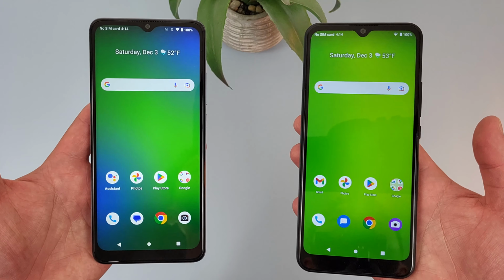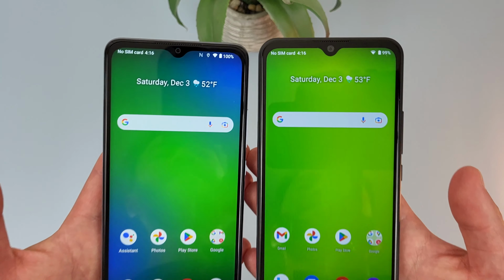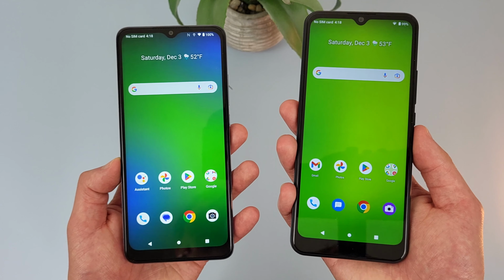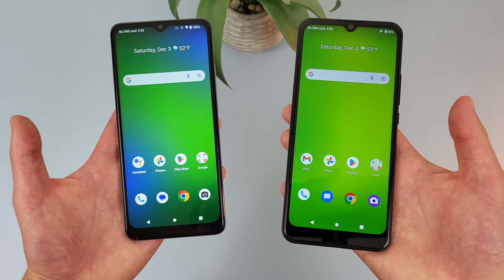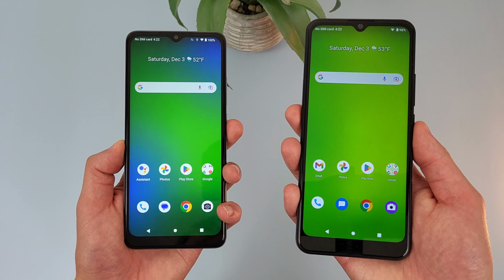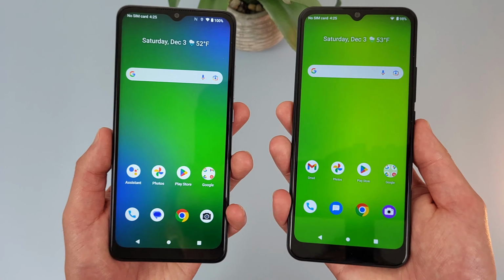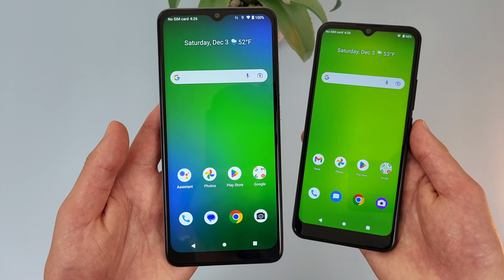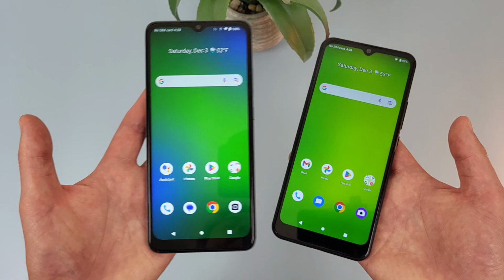Cricket Icon 4 vs Cricket Icon 3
📦 Product links!
Cricket Icon 4 (Cricket)

↘️ Learn more about these phones:
Cricket Icon 4
Cricket Icon 3

❇️CURRENT DEALS
💰Carrier deals:

0:00 Introduction
0:30 Displays
1:07 Storage
1:47 Screen locks
2:35 Cameras
3:09 Performance
3:55 Battery
4:26 Software & other features
5:10 Conclusion